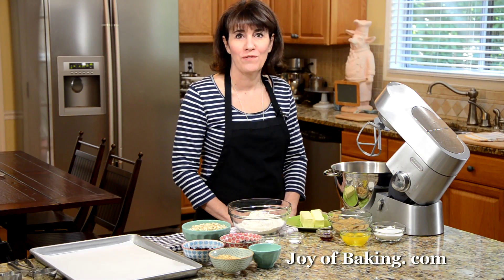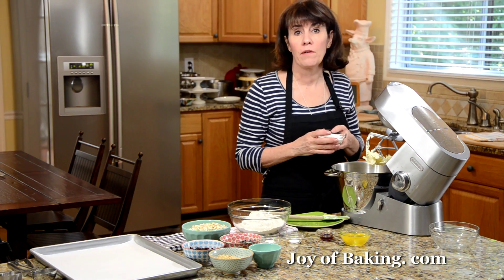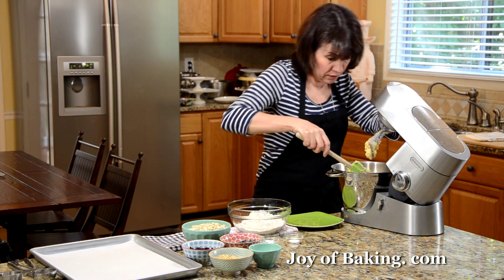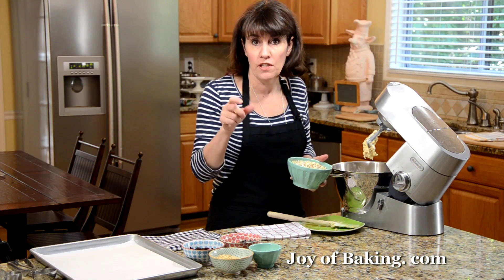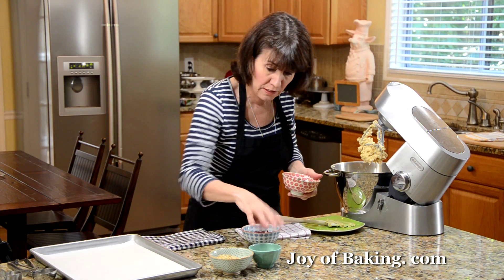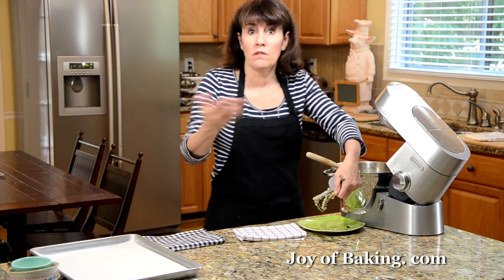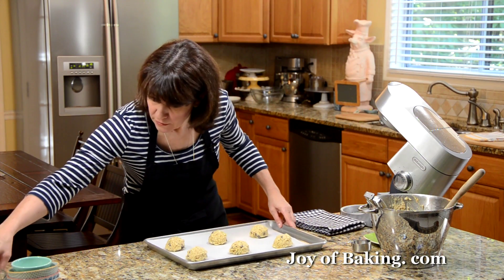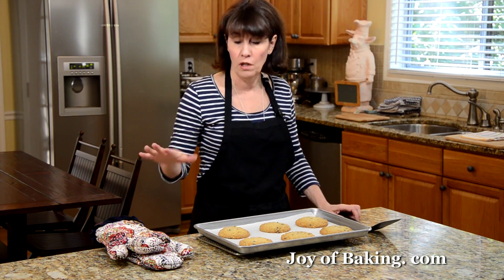Cowboy Cookies (Classic Version) - Joyofbaking.com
Stephanie Jaworski of Joyofbaking.com demonstrates how to make Cowboy Cookies. Cowboy Cookies are like a "suped-up" Oatmeal Cookie. By that I mean, while they still have the great oat flavor and chewy texture of a regular Oatmeal Cookie, they are also loaded with extras. Extras like chocolate chips, raisins, chopped nuts, and dried coconut. First Lady Laura Bush may have helped with this cookie's popularity when her Cowboy Cookie recipe won over Tipper Gore's Ginger Snap recipe in the Family Circle's Magazine Cookie Bake-off during the 2000 presidential campaign.